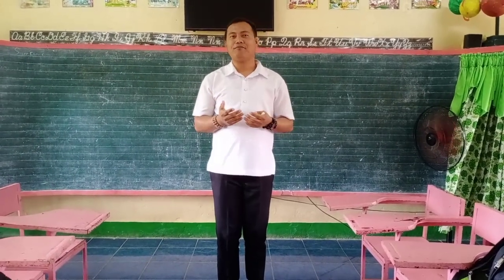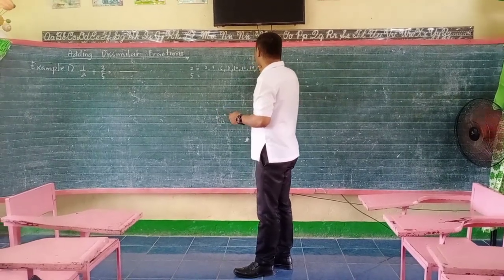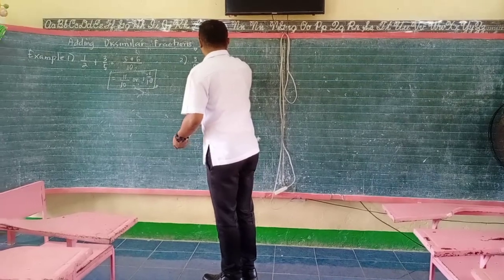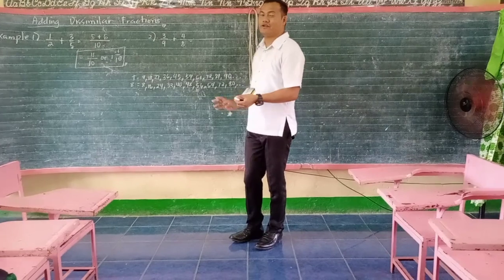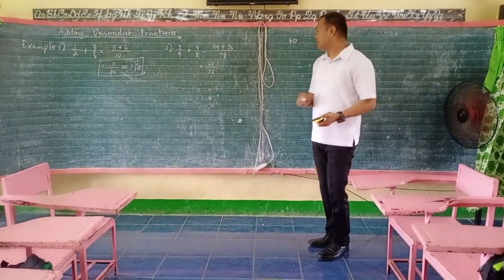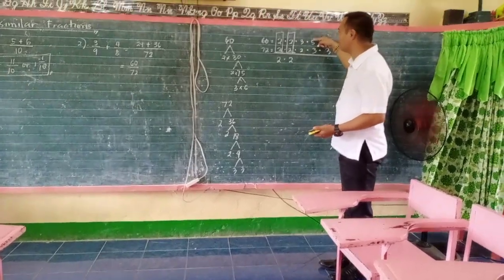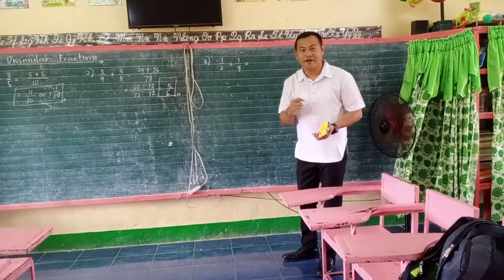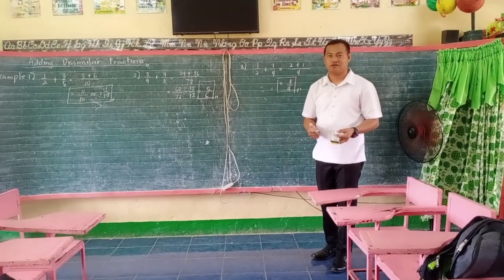Adding Dissimilar Fractions.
Basic Math Tutorials by Teacher Je Ka.